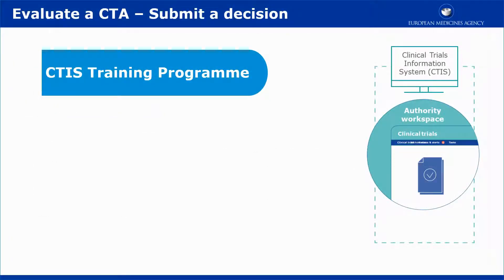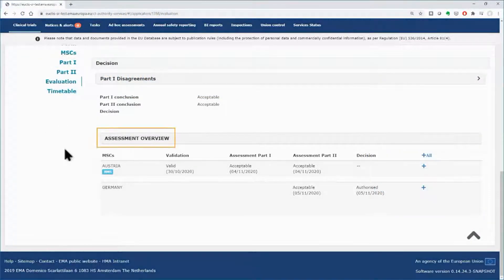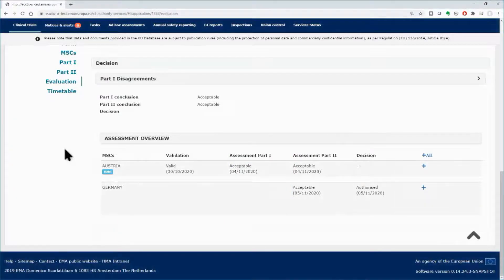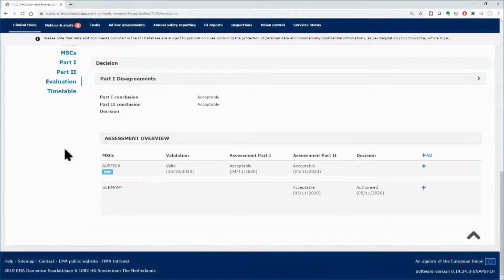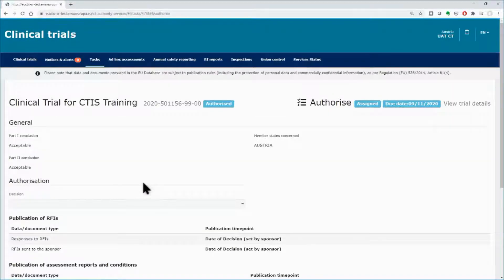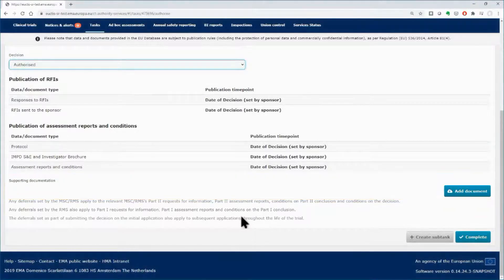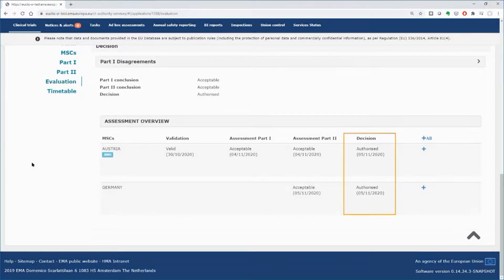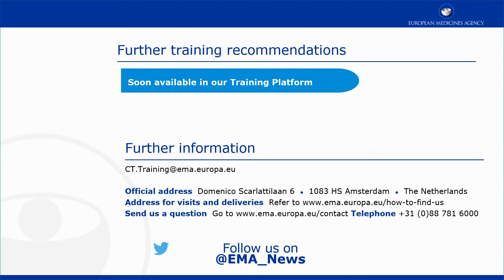CTIS–M08 How to submit the final decision on the clinical trial application in the CTIS (Authority)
Training module:
Evaluate a CTA - Assessment and decision-making (Member States).

The video outlines in short the submission of the final decision on the application, part of the evaluation of a clinical trial application.